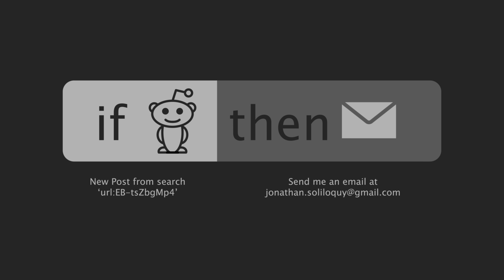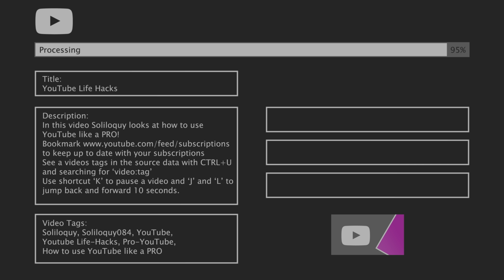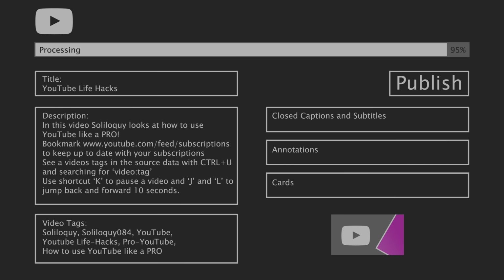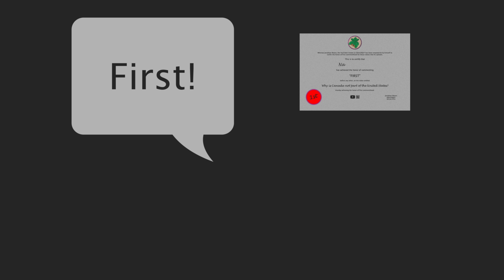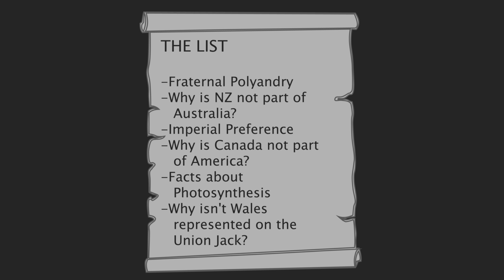How I make a Soliloquy Video | 10K Subscriber Special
I’m often asked how I make my videos for YouTube and what equipment/software I use. To celebrate reaching 10,000 subscribers I’m going to answer these questions.

Blue Microphones RADIUS II Microphone Shock Mount